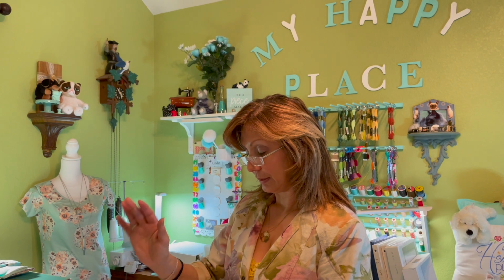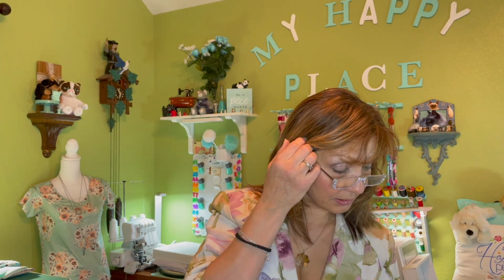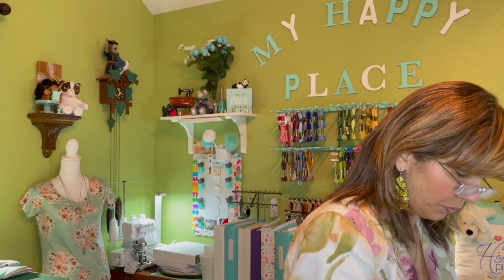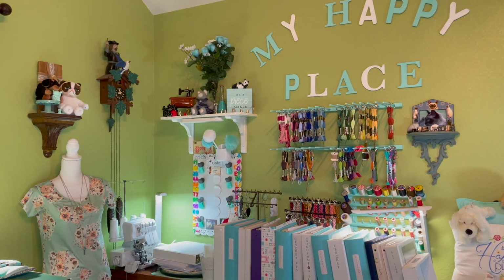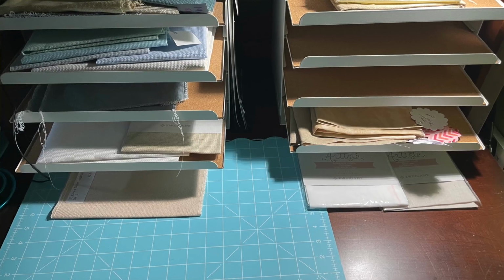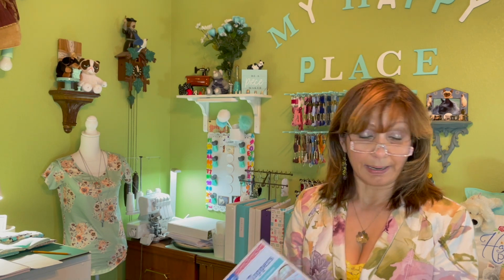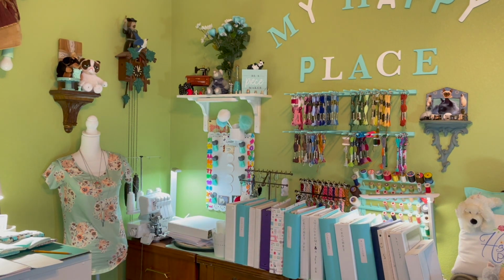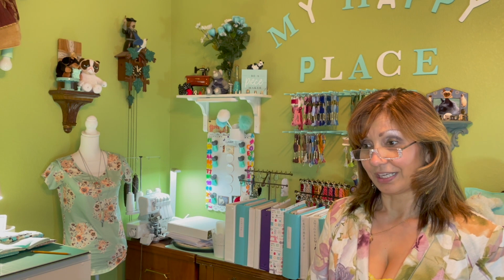Richter Stitchers Flosstube #5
April update with WIPGO and my May plans.
Just learning all the edits with uploading and wanted to apologize
for the loud music on this video.  I'll do better next time hopefully.

Projects:
Wipgo for April- #7 Lori Holt Sew She Did Pattern
#10 Plum Street Samplers A Handworks Pace

Wipgo for May-
#8 Hello From Liz Matthews pattern The First Day of Christmas.
#13 Stitchables pattern called Purrfect Cat.
#14 Hello From Liz Matthews pattern Love - From her newsletter.